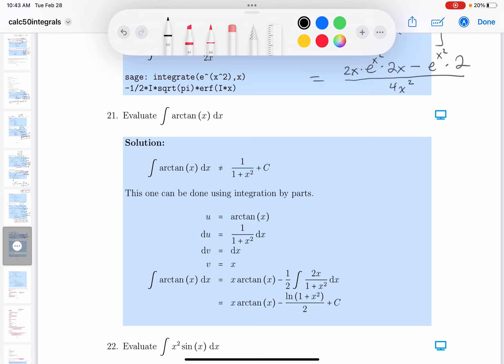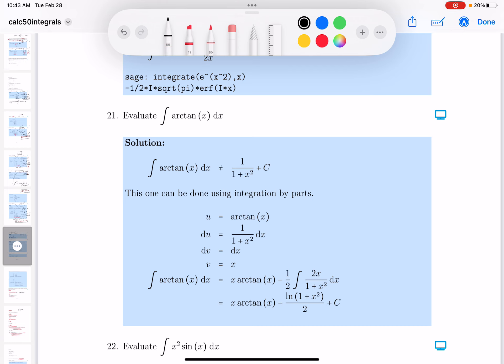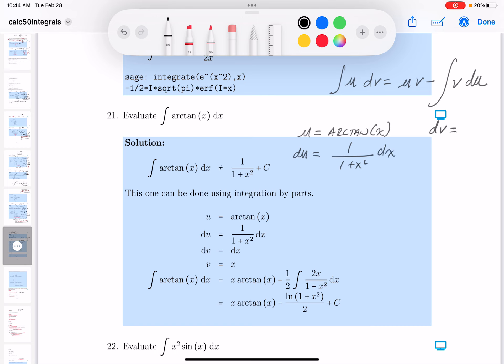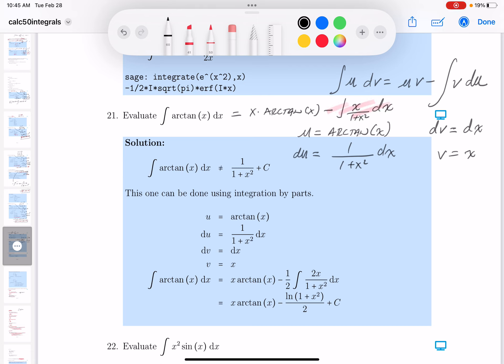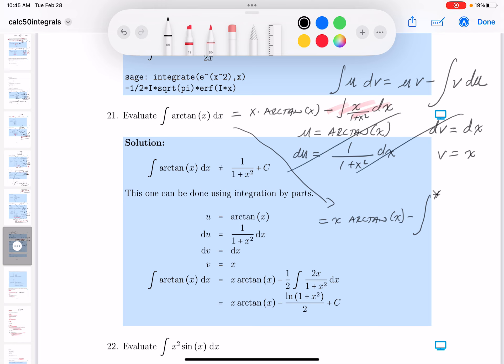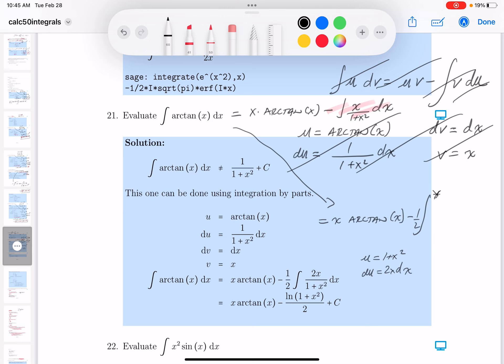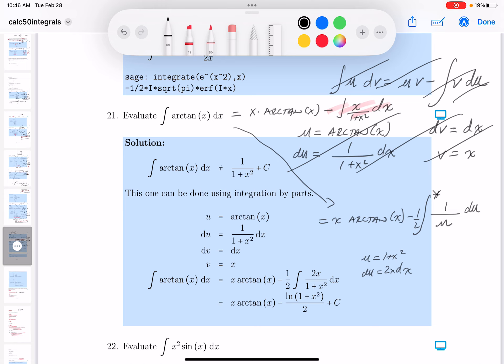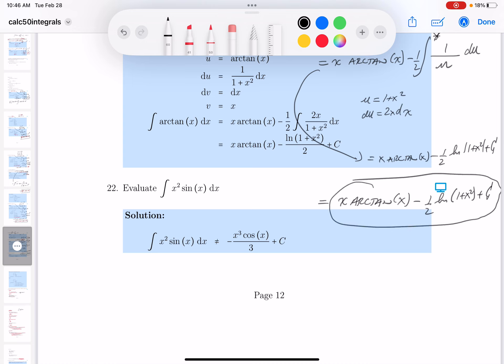mth 122 BPRB 21